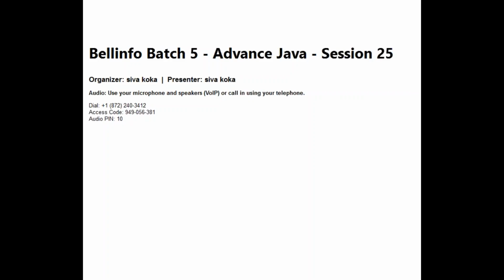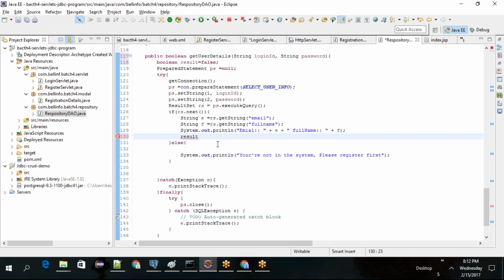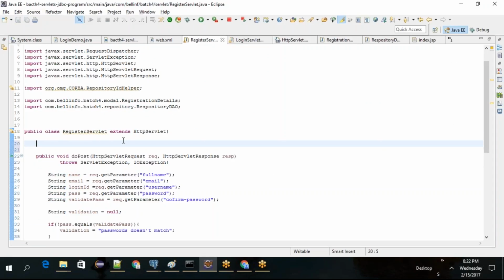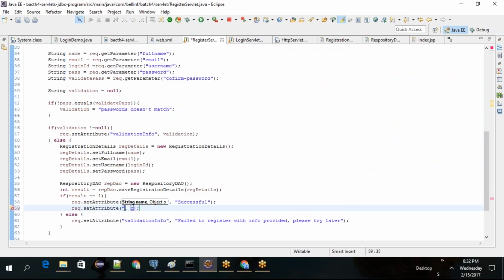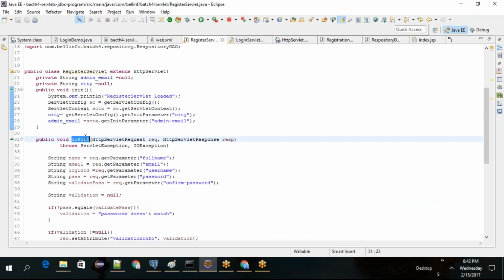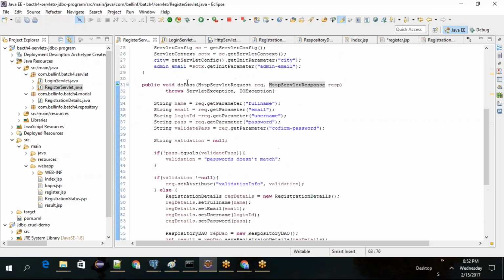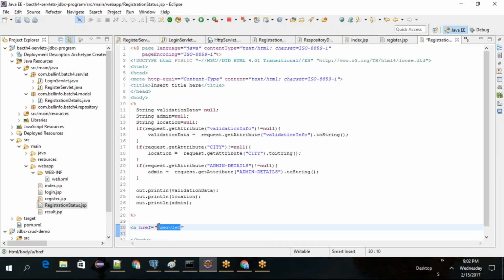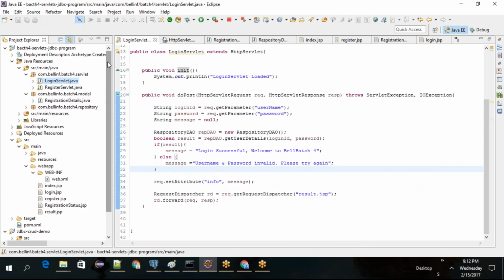Advance Java servlets & jsp 2 Session 25